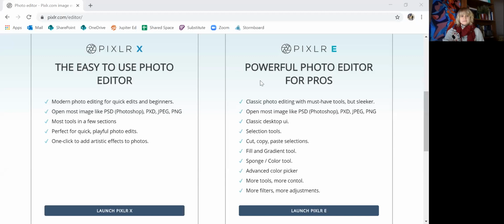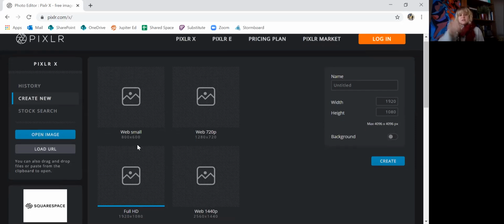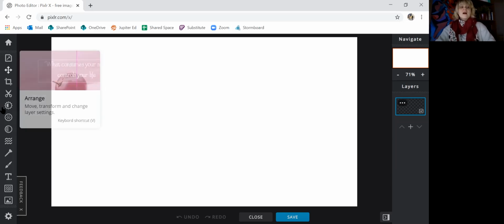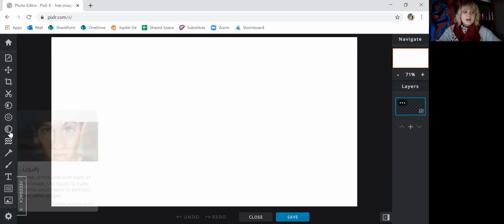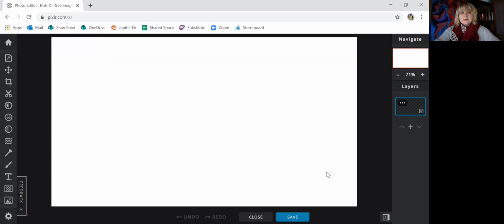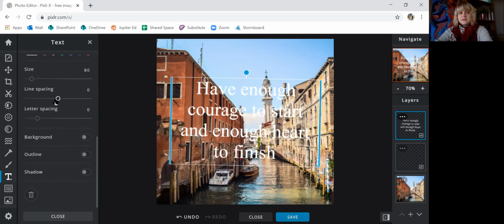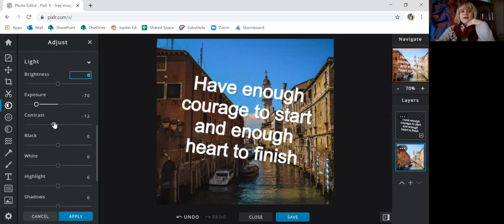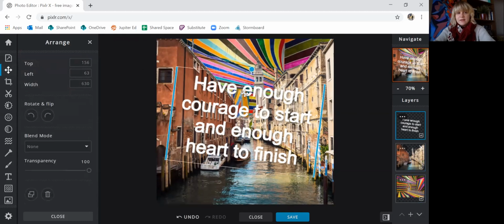EXTRA ENRICHMENT. 6th-8th. ART. INTRO TO PIXLR: PHOTO EDITING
Pixlr is a  FREE photo editing software that allows you to edit and collage your own images digitally.